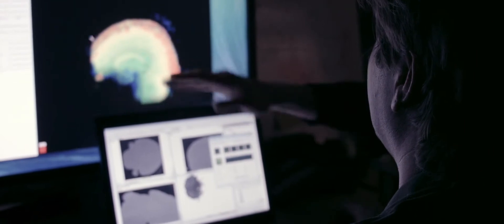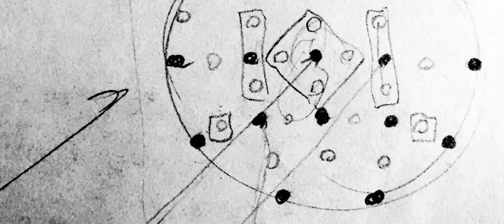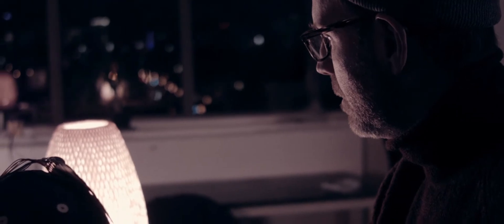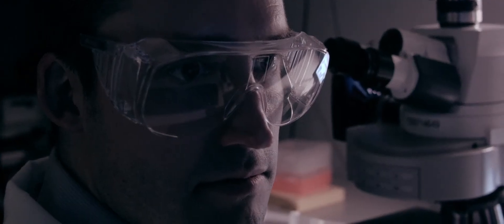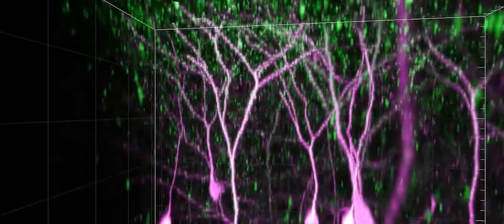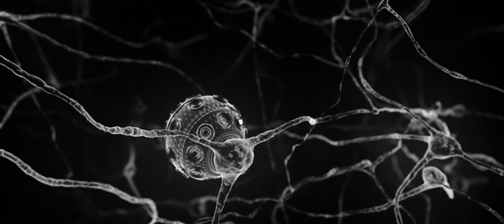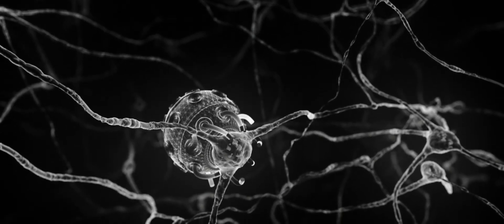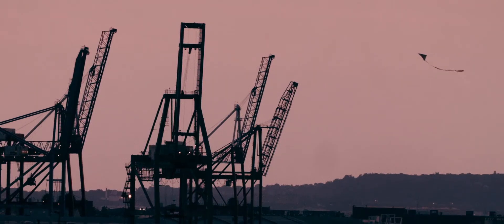What is the human brain capable of? Master/Mind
The human brain is the most complex object in the universe. Our understanding of its inner workings has been shrouded in mystery…until now. New technologies are beginning to unlock the brain’s true potential, but at what cost to our humanity?

CREW

Director, Producer, Editor: Francesco Paciocco
Cinematography: Will Atherton willathertonfilms.com, Megan Jolly meganjolly.com, Francesco Paciocco
Music: Luke Atencio lukeatencio.com, Marmoset marmosetmusic.com, Tracey Chattaway traceychattaway.com, Steven Gutheinz stevengutheinz.com
Sound Design & Mixing: Jeff Seelye digitaudio.com
Artwork: Greg Dunn gregadunn.com, photographed by Will Drinker willdrinker.com

FEATURING

Thomas R. Insel MD nimh.nih.gov/about/director/bio/index.shtml
Sebastian Seung PhD web.mit.edu/~bcs/people/seung.shtml
Russell Hanson PhD & Jason Fuller brainbackups.com
Arthur Caplan PhD med.nyu.edu/pophealth/faculty/caplaa01

MADE POSSIBILE WITH THE WORK OF

Imperial Tissue Bank, Imperial College London (Professor Steve Gentleman, Dr. Ilaria Bravi) .imperial.ac.uk/tissuebank
Lichtman Lab, Harvard University lichtmanlab.fas.harvard.edu
Martin Kelly
Max Planck Institute for Medical Research (Moritz Helmstaedter, Winfried Denk)
Mike Vella neuroscience.cam.ac.uk/directory/profile.php?vellamike
NASA nasa.gov
The Johns Hopkins University Applied Physics Laboratory jhuapl.edu/employment/default.asp
The Johns Hopkins University School of Medicine (Yong Zhang and Richard Huganir)
The Smith Laboratory, Stanford University smithlab.stanford.edu/Smithlab/Smithlab_Home.html
The White House whitehouse.gov
Wyss Institute, Harvard Biodesign Lab at Harvard University wyss.harvard.edu

SPECIAL THANKS

Sarah Balta
Alesa Blanchard-Nelson
Glenn Farrell
Martha Henson
Holly Story
Amy Robinson
Mark Watts
Jessica Wico
Brain Backups
OpenBCI
Mount Sinai Medical Center
NYU School of Medicine

EQUIPMENT

Blackmagic Pocket Cinema Camera (primary camera)
Canon C300 (secondary camera)
Panasonic LUMIX G 20mm f/1.7 II ASPH
Zeiss ZE primes, 35mm and 85mm
Metabones Canon EF Lens to BMPCC Speed Booster
Edited with Adobe Premiere Pro, graded with DaVinci Resolve and sound mixed in Avid Pro Tools